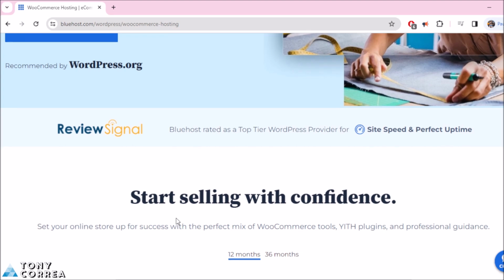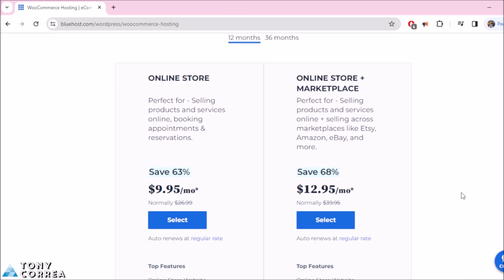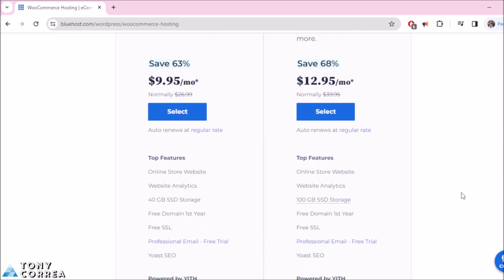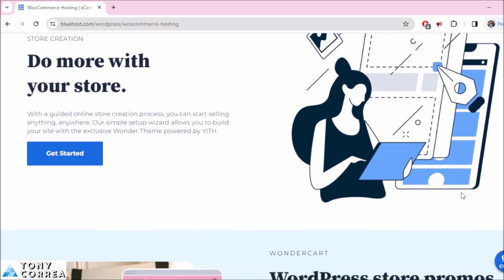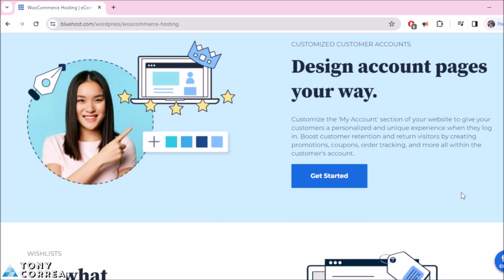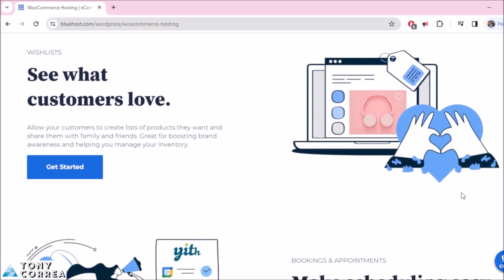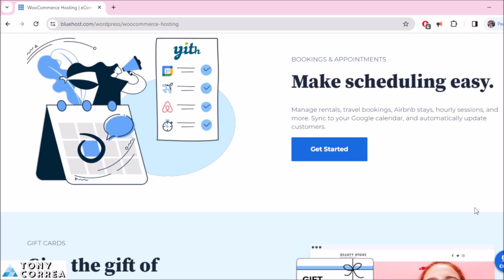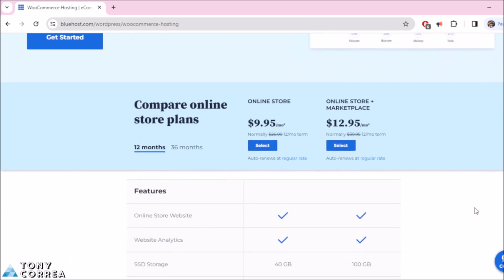Bluehost Woocommerce Hosting Review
Bluehost Woocommerce Hosting Review | Bluehost for Woocommerce Stores | Get your Discount with Woocommer Web Hosting